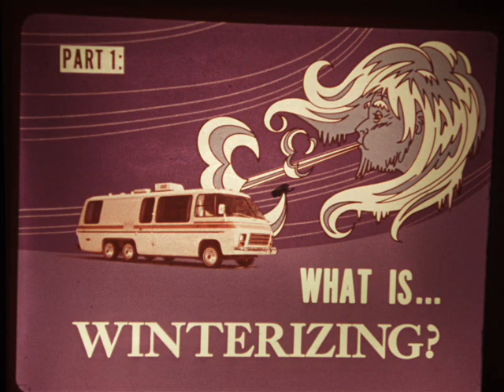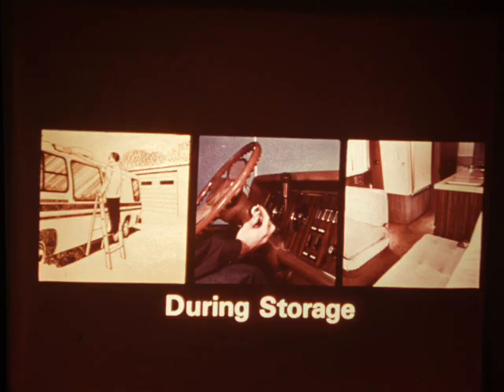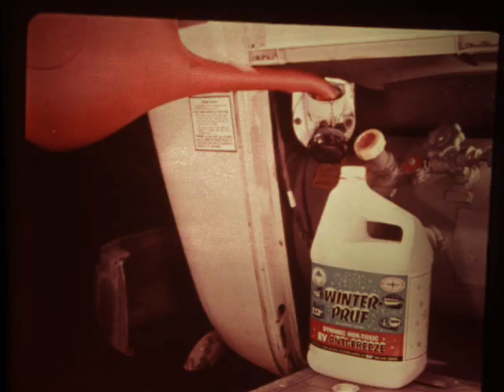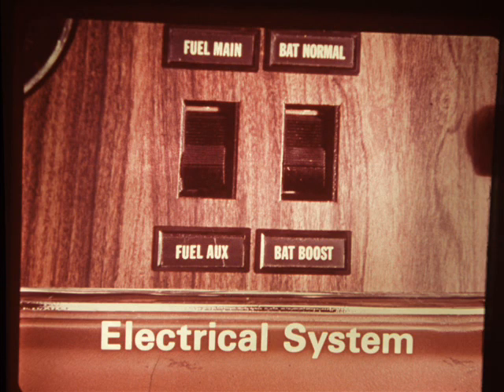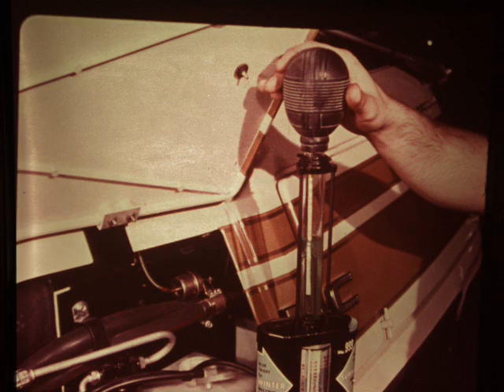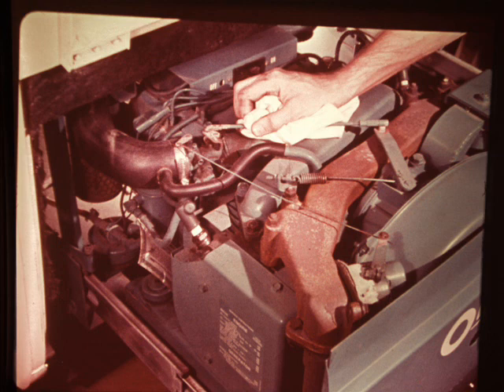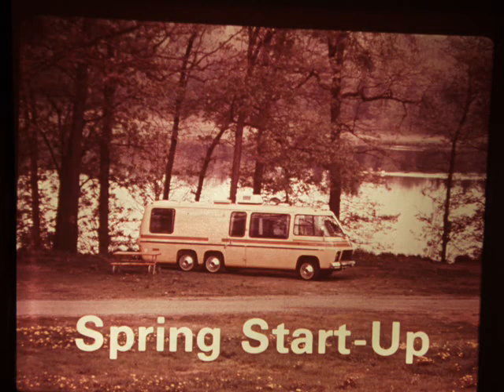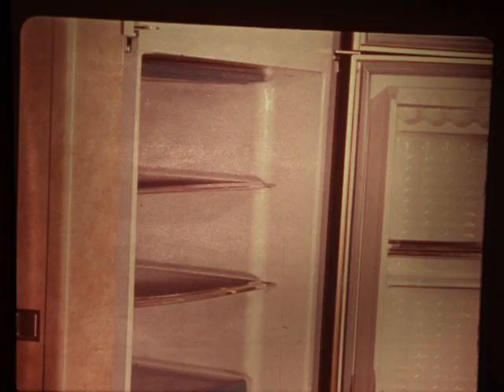MH-17 GMC Motorhome Winterizing Spring Prep